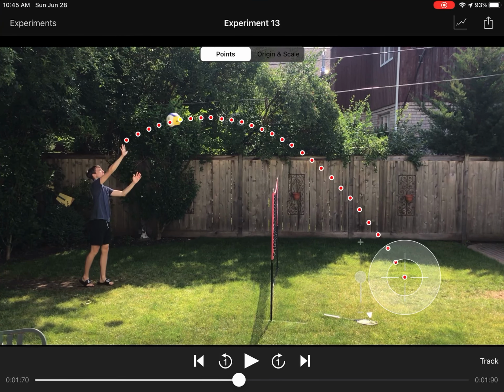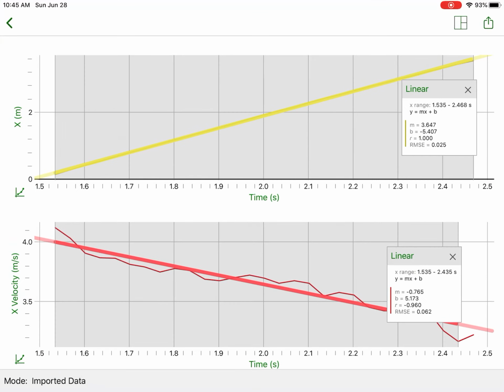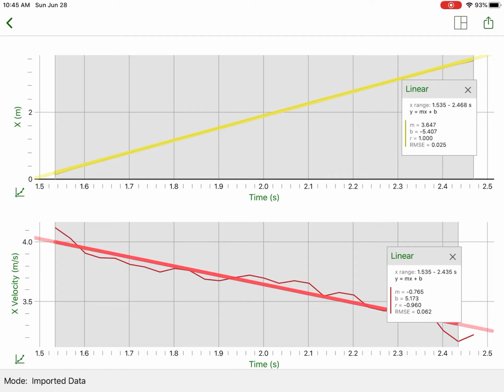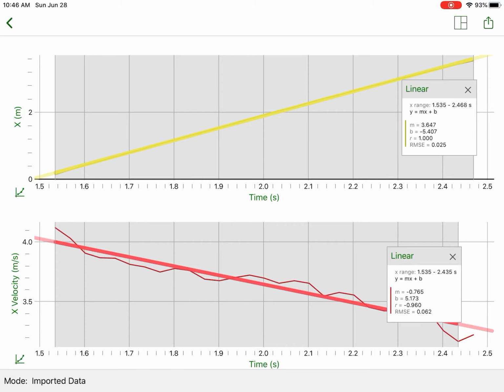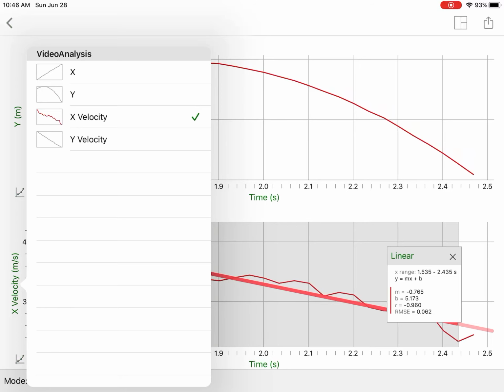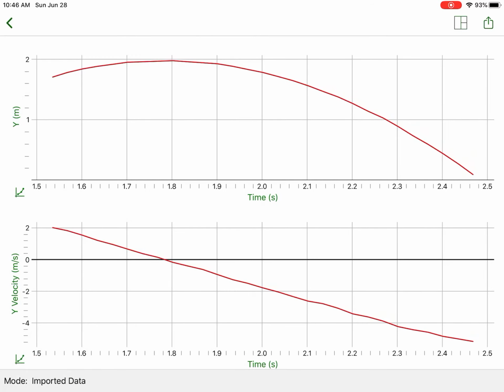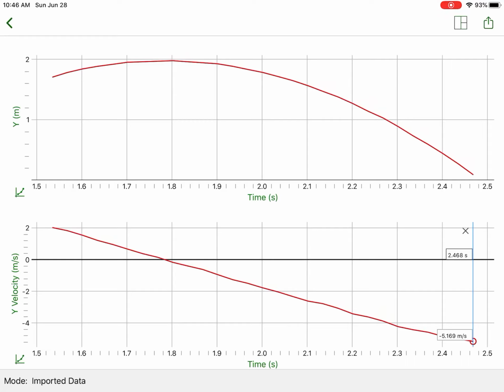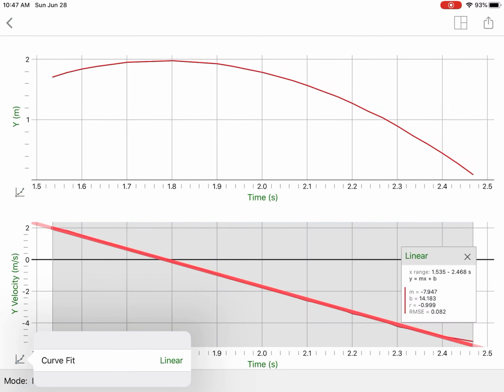2D Motion Test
Test for physics!